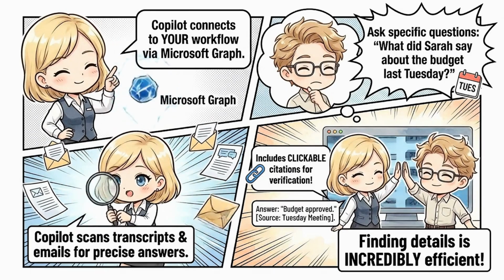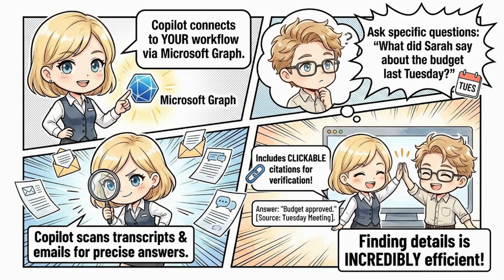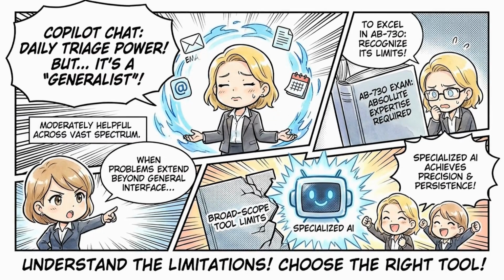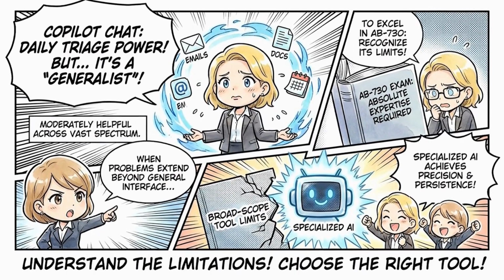Mastering Copilot: Info Retrieval, Content & Data Analysis [AB-730]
Hello everyone! In this video, we're diving into the essential capabilities of Copilot standard chat that can transform your daily workflow, especially when understanding features like AB-730.

Discover how Copilot helps you:
   Rapidly retrieve and summarize information from lengthy documents, PDFs, and chat threads. Ask precise questions like, "What did Sarah say about the marketing budget last Tuesday?" and get answers with clickable citations.
   Generate content effortlessly. Overcome the blank page problem by drafting professional emails, project proposals, meeting agendas, and brainstorming new ideas, adjusting the tone as needed.
   Perform basic data analysis and synthesis. Compare documents, identify common complaints from customer feedback, and quickly spot trends within unstructured data without requiring advanced skills.

These core functions make Copilot an incredibly versatile tool for boosting your productivity. Learn how AB-730 principles apply to these powerful features.